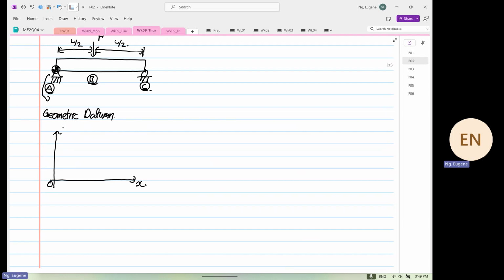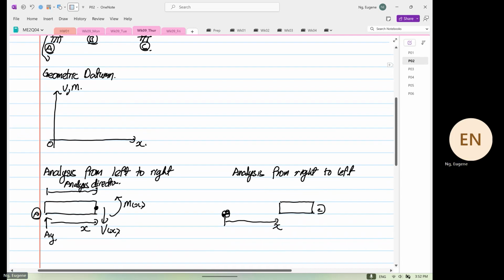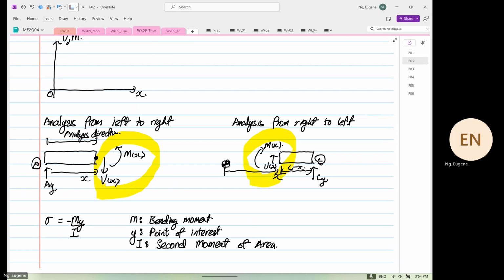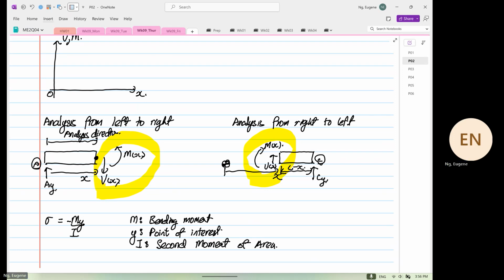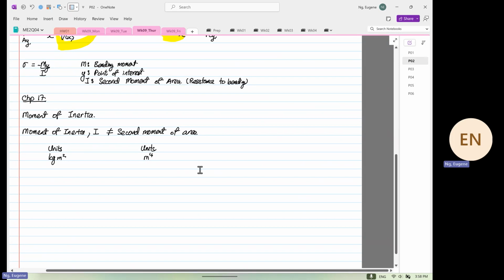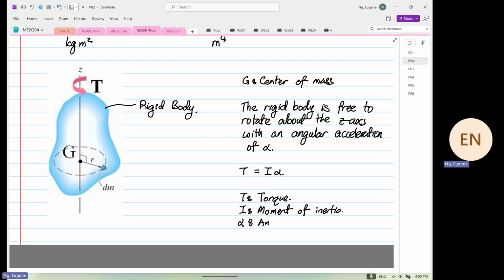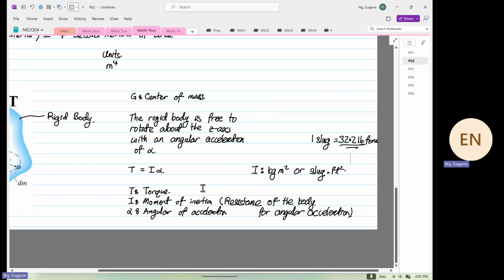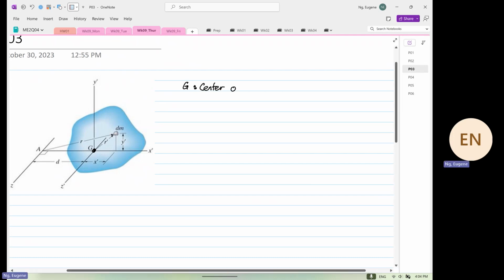Wk09 Thur P02